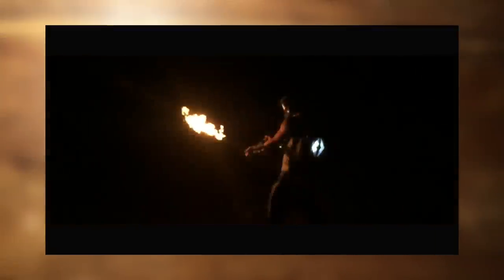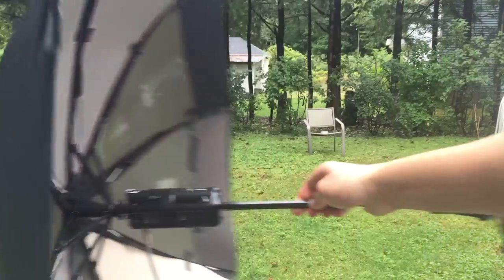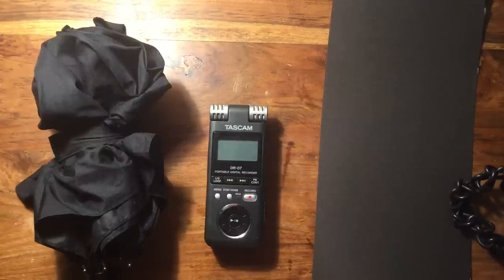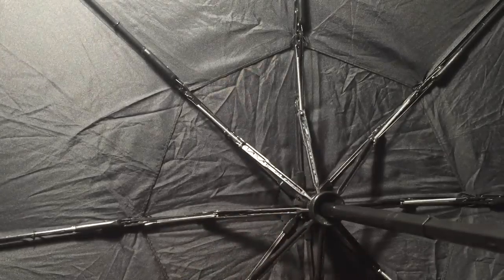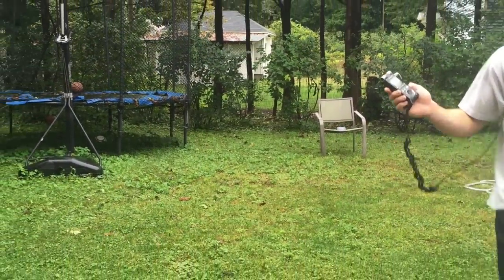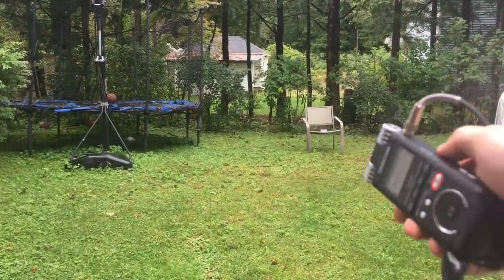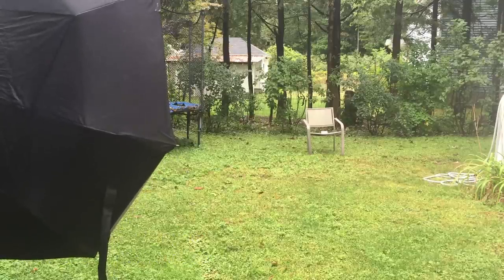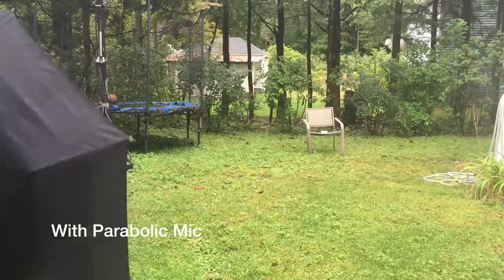How to Make a Spy Bionic Ear - Low Cost (Parabolic Mic)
This is a video on how to make a spy bionic ear. It is perfect for hearing far away sounds and is a must have spy gadget. It is made from an umbrella, a microphone, and some plastic sheets.